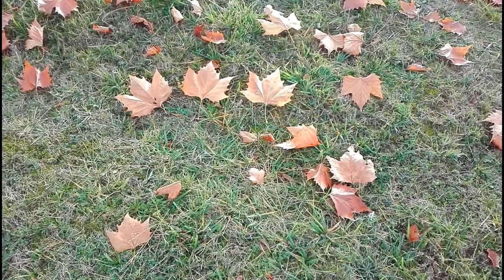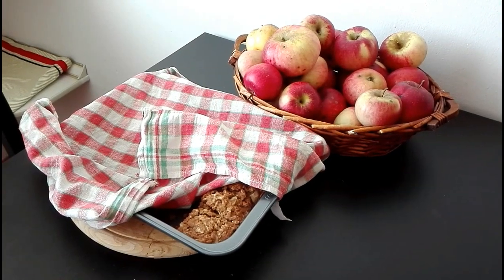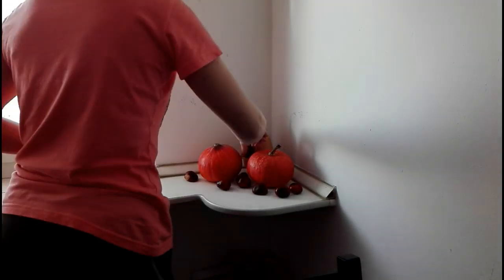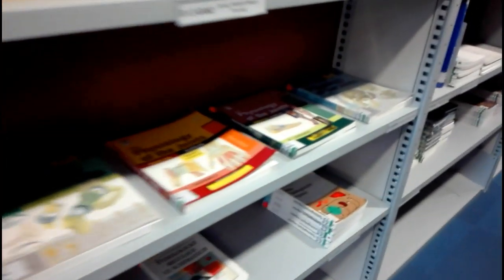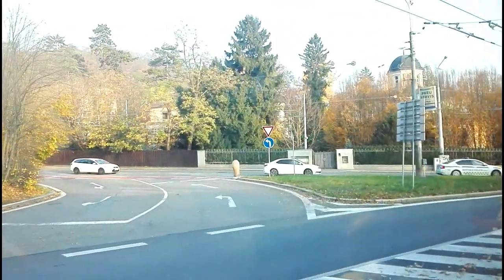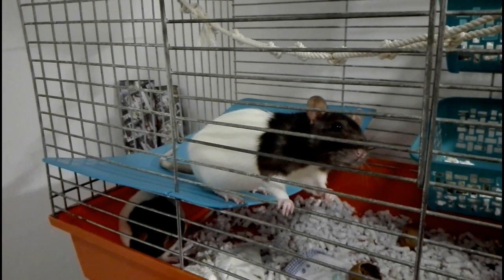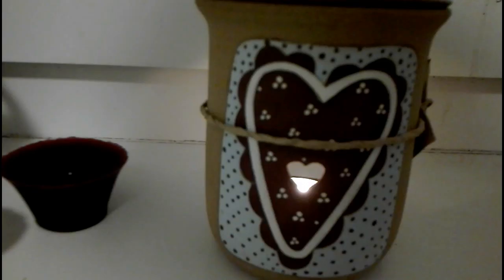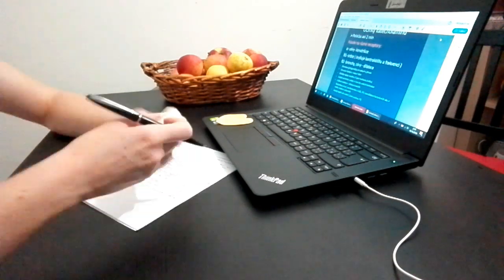Autumn decorating, studying and getting to the mood | Study with me | Vlog 18/06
Hello,
I know it´s almost time for Christmas decorating and I honestly filmed this vlog like month ago, but I had soo many exams this semester that I wasn´t able to find time to edit and post it.
I hope you enjoy it anyway, have a super nice day

Equipment

Camera: smartphone Huawei P8 lite
Editor: Filmora